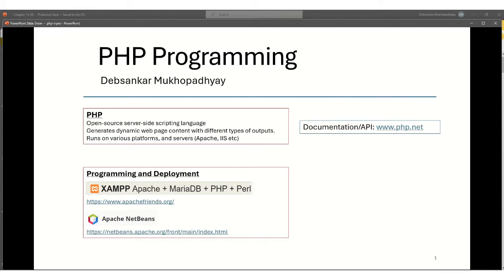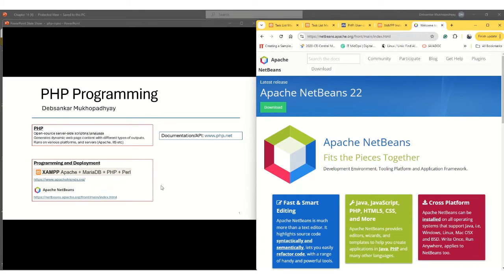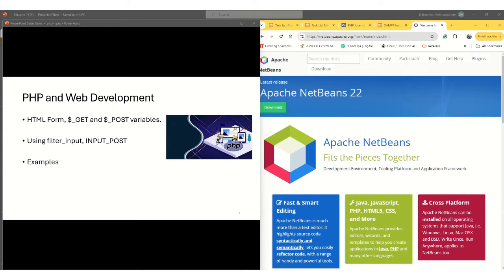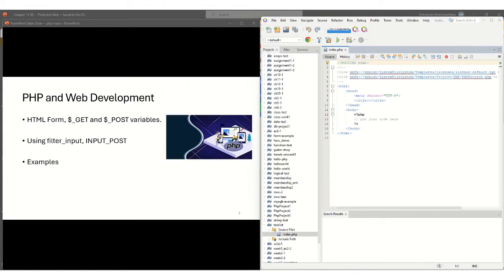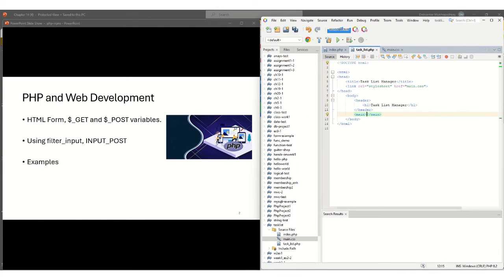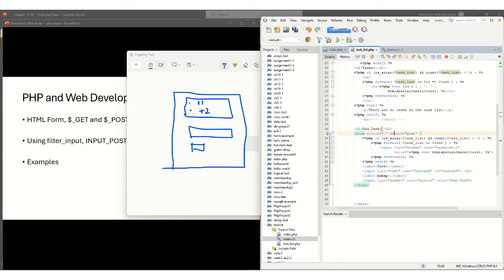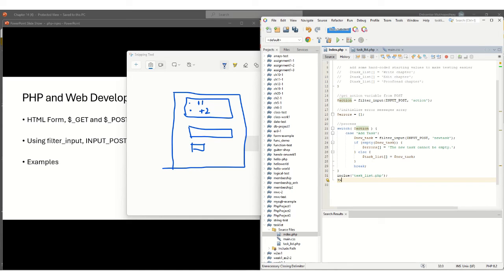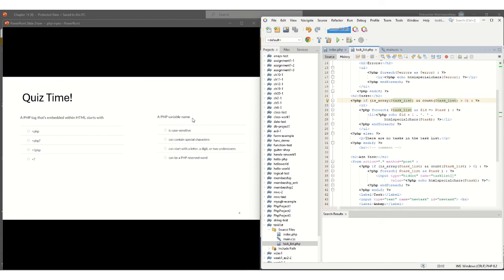An overview of dynamic web development with PHP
This short video describes a landscape to build a dynamic web application using PHP and HTML.